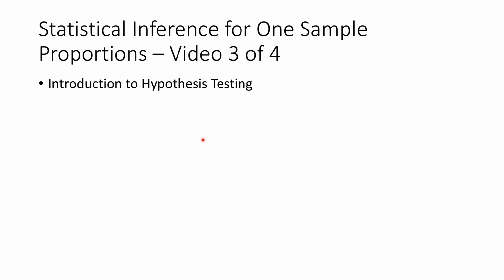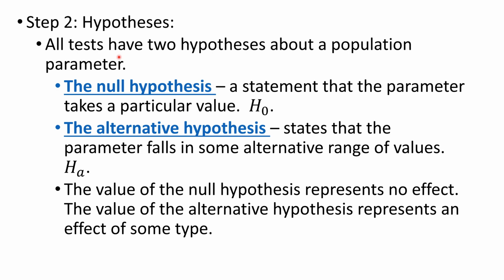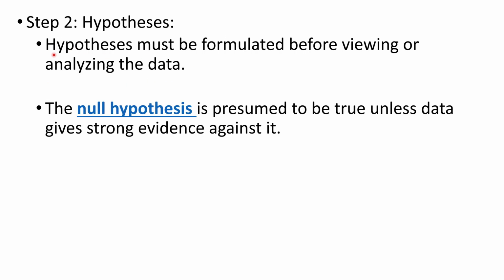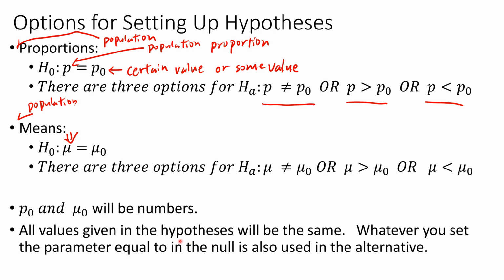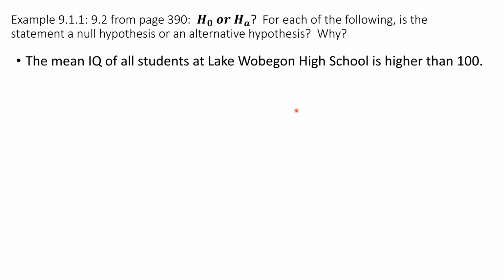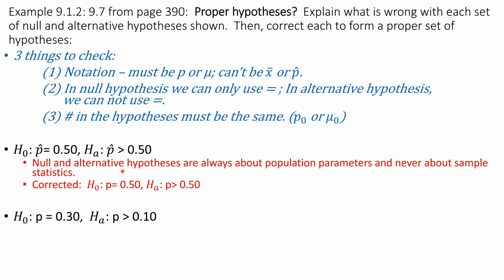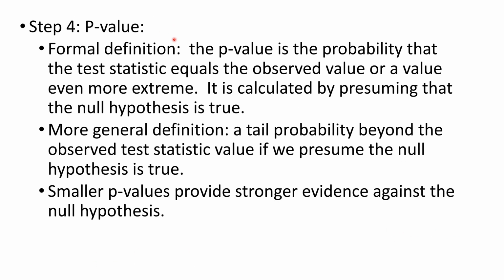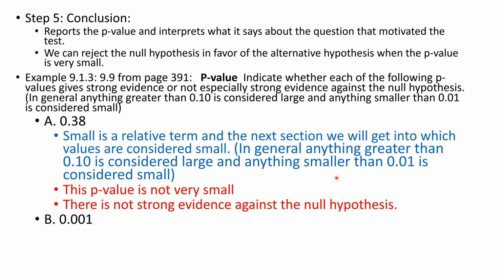Chapter09 | Topic1 | Introduction and Steps for Hypothesis Tests